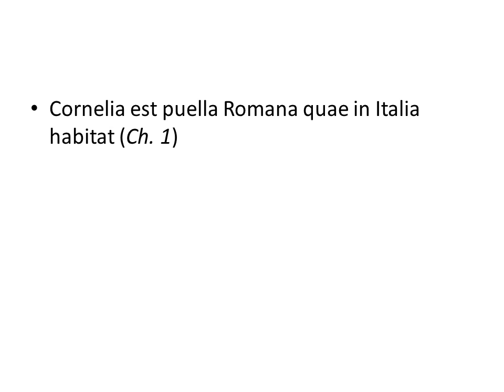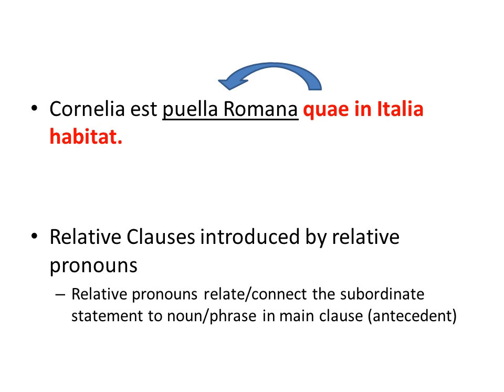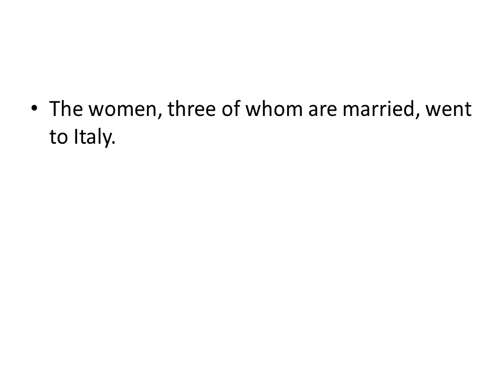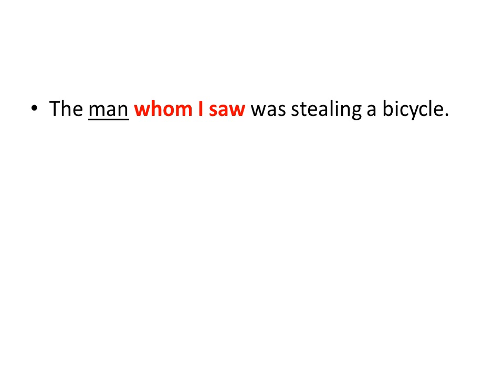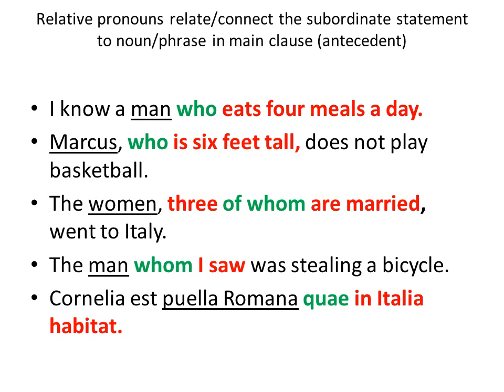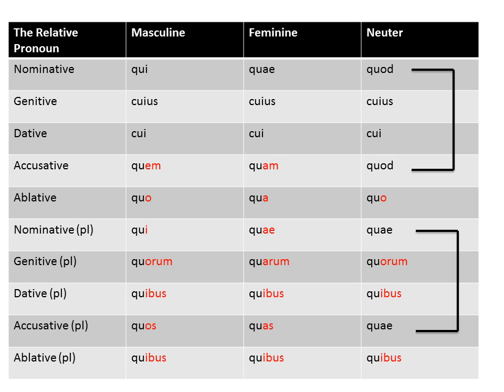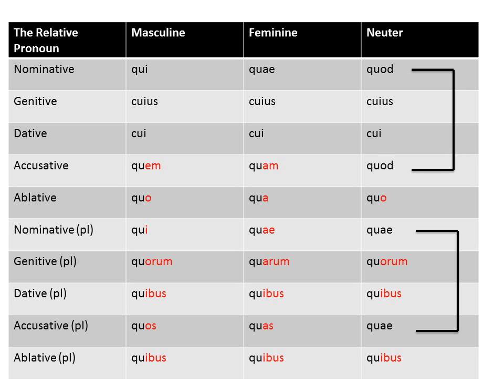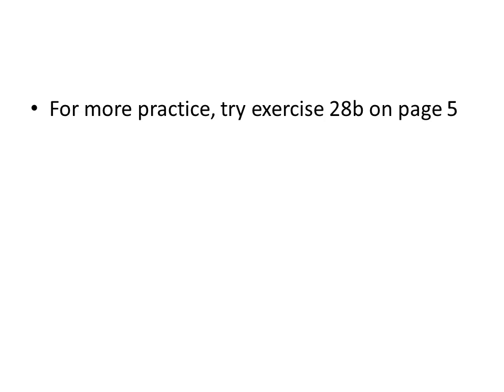Chapter 28 - Relative Clauses 1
Lesson from chapter 28 of Ecce Romani 2